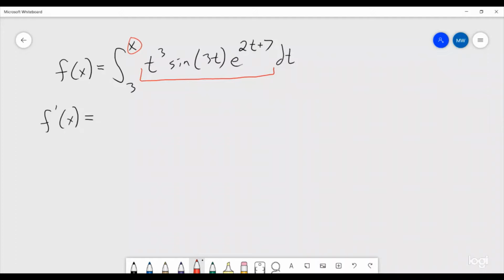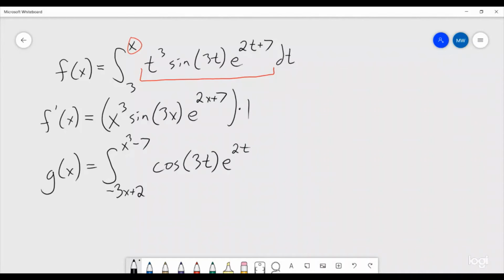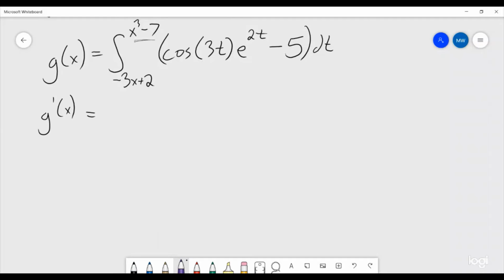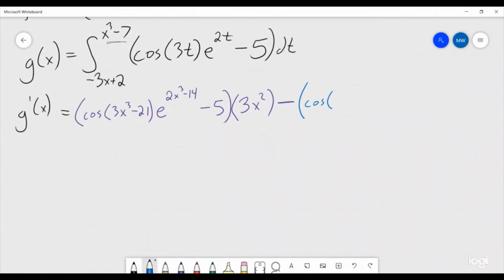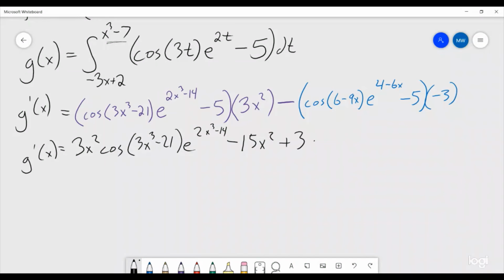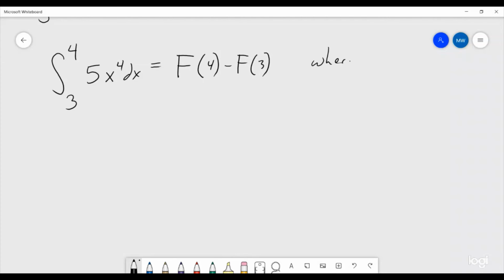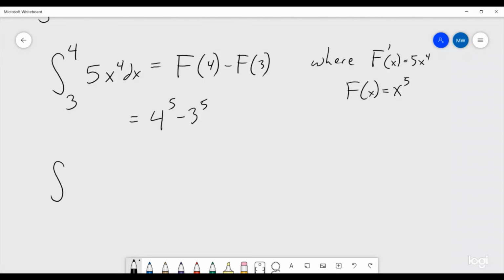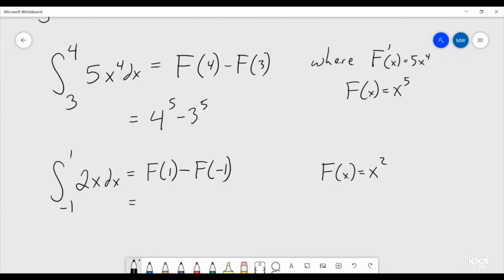Examples using the Fundamental Theorem of Calculus - "Calculus is a Piece of Pi" Section 5.4.1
This is a supplementary to the fourth video in Section 5 of my "Calculus is a Piece of Pi" series explaining Single-Variable Calculus.

In this video, we go through examples of how we can use the Fundamental Theorem of Calculus.